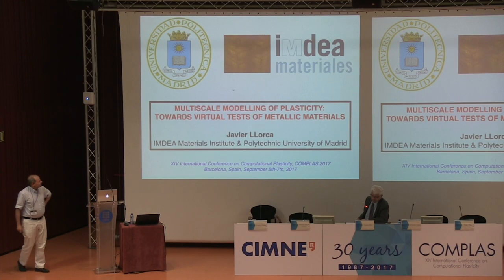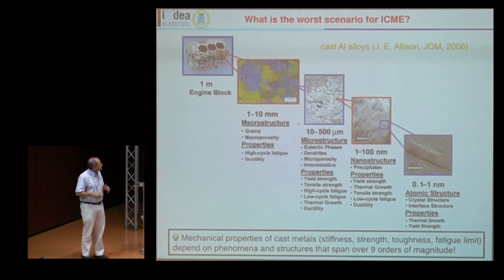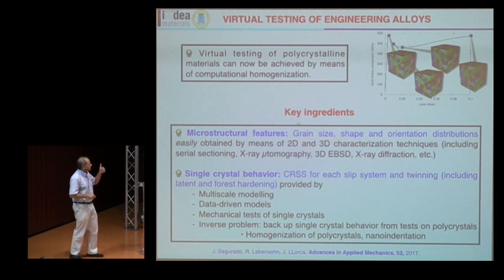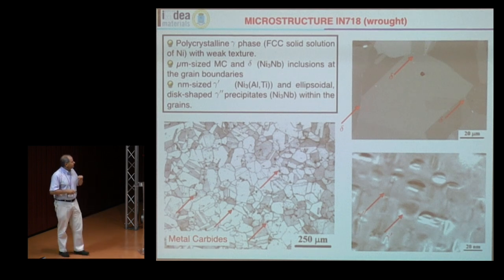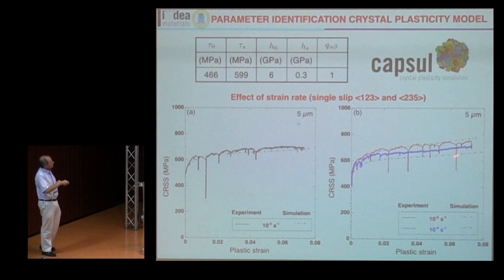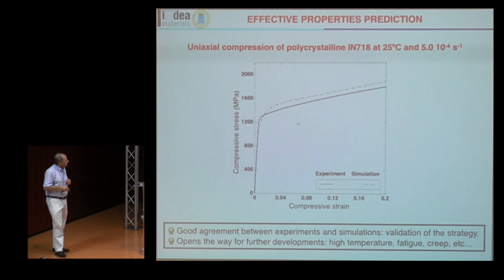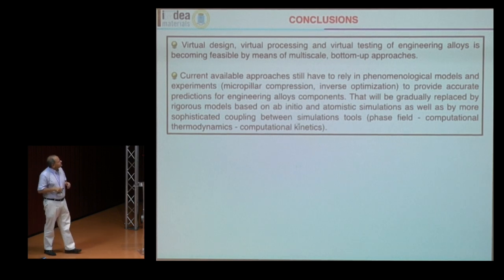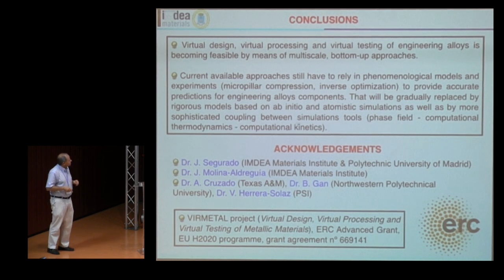J. Llorca, "Multiscale modelling of plasticity: towards virtual tests of metallic materials"